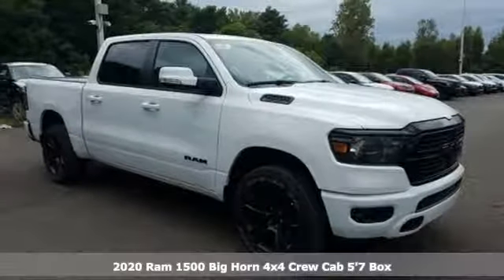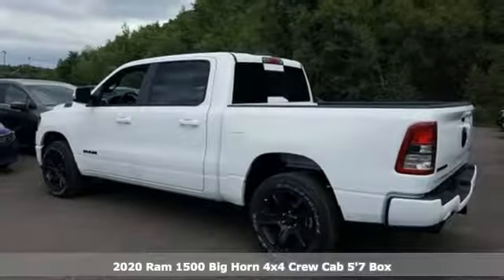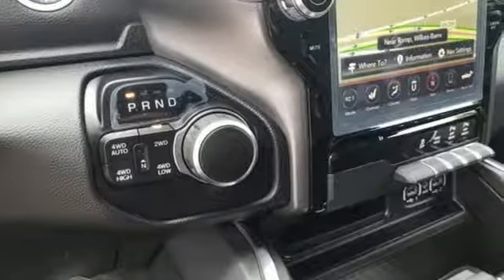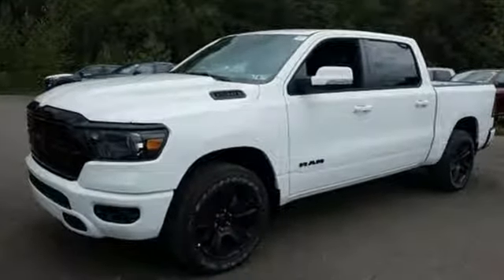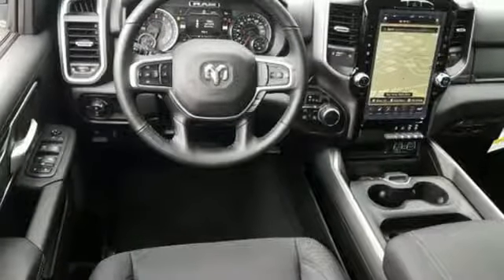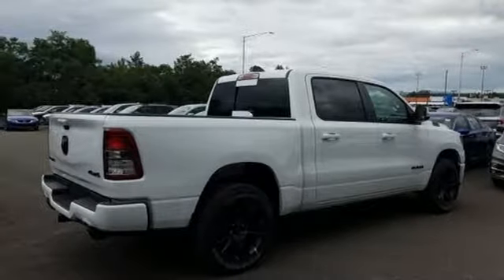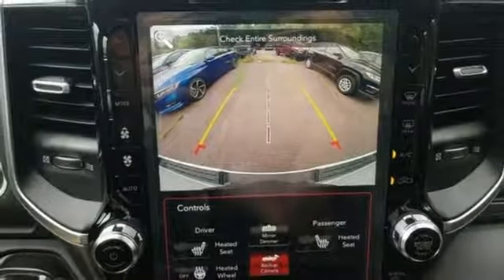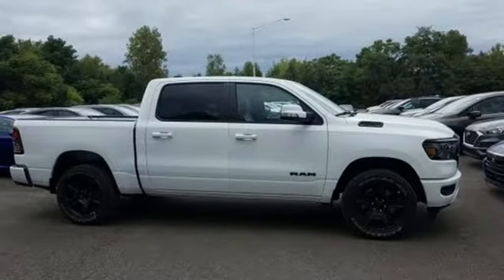2020 Ram 1500 Wilkes-Barre PA Scranton, PA R1377 - SOLD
Year: 2020
Make: Ram
Model: 1500
Trim: Big Horn/Lone Star
Engine: HEMI 5.7L V8 Multi Displacement VVT
Transmission: 8-Speed Automatic
Color: White
Interior: Black
Stock #: R1377
VIN: 1C6SRFFT6LN111086

Address:
150 MotorWorld Dr #8